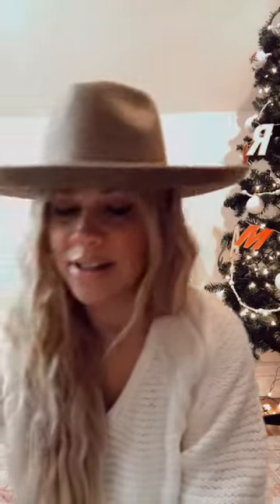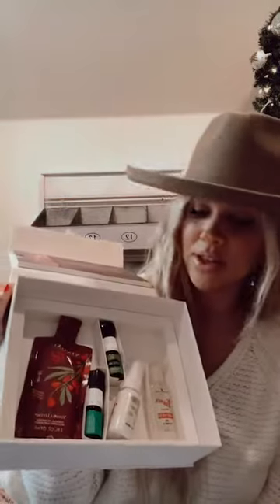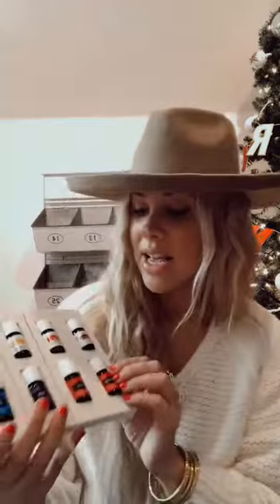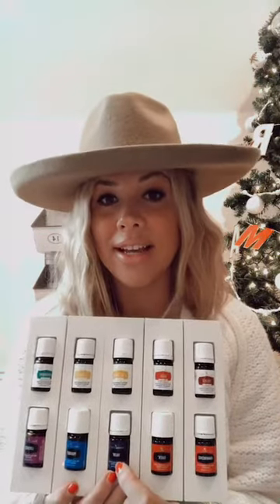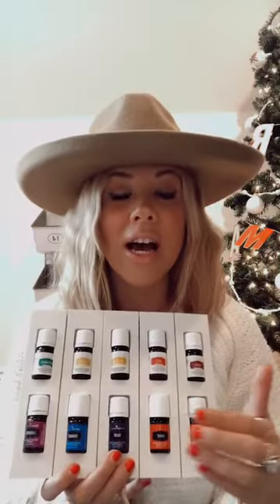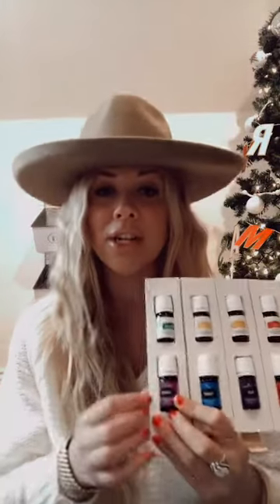SKIN + BEAUTY TIPS w/ your Starter Kit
Here’s my favorite oils to use for skin and beauty straight from your Starter Kit!